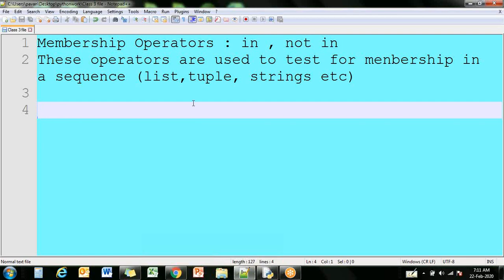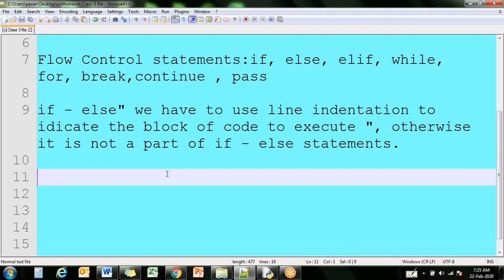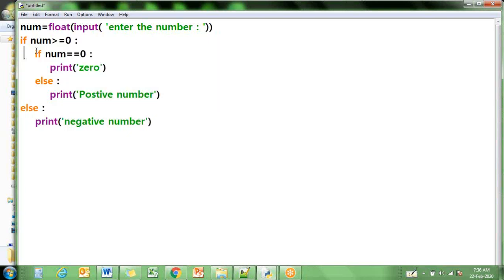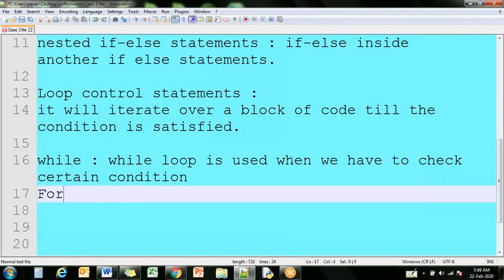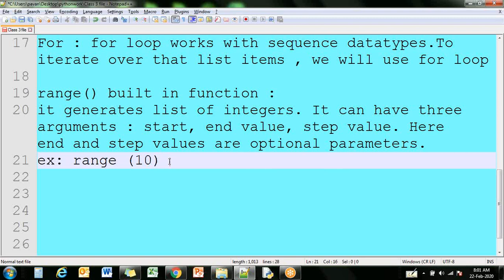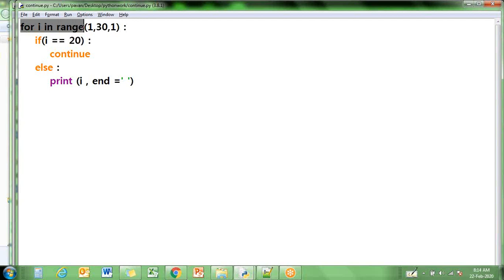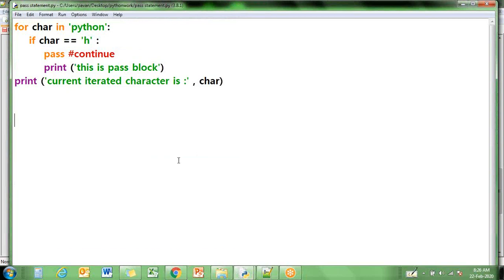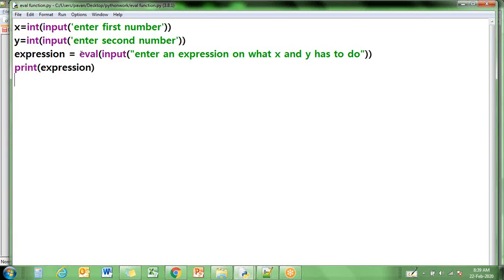Python Class 3